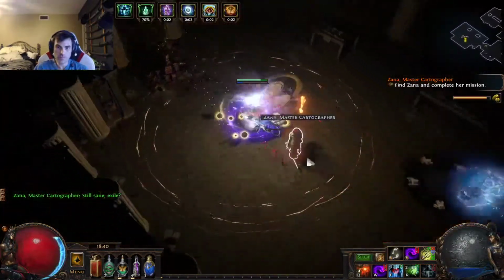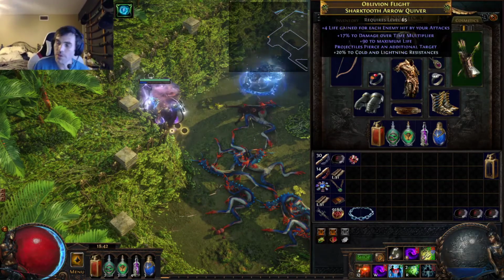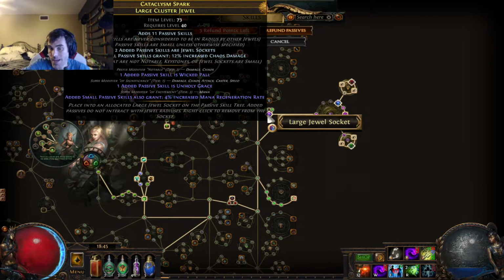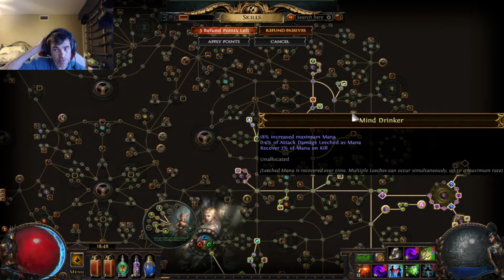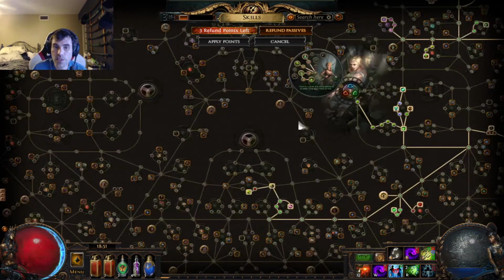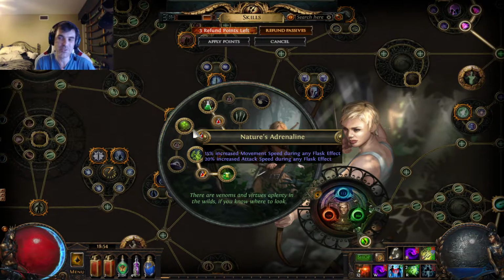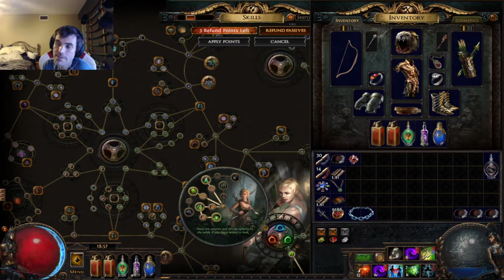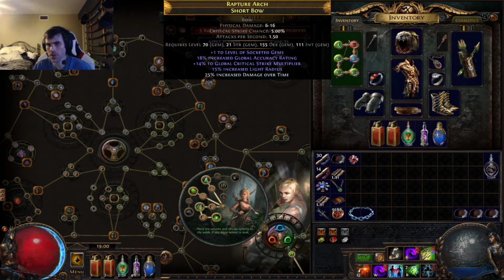Toxic Rain - Cheap - build guide - beat all content - directions for taking further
So if youre new to the channel - all my starters i cover in 3 guides 1st being very early to give league relevant early game tips to beat content most efficiently. This will be followed by a build guide in about a week where everything will be final links, all major upgrades, leveled to 93-95(essentially a reasonable end goal for most players). The last Guide will be a min max - sometimes done soon after, sometimes later in league(depending if i see something shiny!).

So ill cover the stuff im using aand give you the things i plan to do here as far as links.

Defense choice
3- link : Immortal call, increased duration, Cast when damage taken
 I dont recommend anything else - as immortal call keeps the same damage reduction the whole time its up and other defense choices expire usually in the first hit taken(by far inferior).

Main offense
6- link : Toxic Rain , Empower(lvl4 when you can get it), Vicious Projectiles(awakened when you can get it), Concentrated effect, Swift Affliction(awakened when you can get it), Void manipulation(awakened when you can get it)

Second 6 - link
I plan to do a second Toxic Rain - simply removing the empower and adding Mirage archer.
Some people like Caustic arrow - i however dont think it is a good choice past early game when you have little to no gear - because it operates best with things that have 0 benefit to Toxic rain(like pierce)
More utility links - this is a very good other option, could add things like Vaal haste, keep two movement skills with second wind, use enlighten with auras to squeeze more in - not covering all possibilities ... there is too many here.

3-4 link single target boost : Spell totem - Multiple totems - wither - faster casting(this add - remove for 3 or 4 link)

Movement 2 options
What im using = 3 link : Second wind - Dash - blink arrow
 I like this because in things like heist it distracts the packs im running throw or past with the left over mirage.

Other popular = 3 link : second wind - smoke mine - flame dash
 Someone explained why .. its basically a animation cancel combo to increase movement speed.

Auras
#1 Malevalence - just use this for sure
others
my other = flesh and stone - in sand stance to blind enemies and reduce damage from projectiles(makes you take less damage and less likely to be hit)
 Skitter bots - this chills and shocks enemies = 15% increased damage shacked enemies take(this is explicit as its a given shock % specific to the skill) , and chill to slow enemies.
 Precision - advantages mainly for this build come from the possibilities it gives in watchers eyes - im currently running it level 1 mainly for a cool visual effect lol.

Flasks
Witchfire brew stibnite = definitely get! lvl 21 despair + up to 40% damage over time + smoke cloud

Quicksilver = definitely need 1 - i suggest with freeze- chill immune on it

Mana = Most likely this will be required for many players

Health = at least one - if running two have at least one with bleed removal. If running two do 1 with instant recovery and one with heal over time.

Dying sun = when you can afford definitely get! + 2 projectiles and inc Aoe. The way Toxic Rain works 2 more projectiles is basically increasing damage by 40%. swap it into build by removing a life flask or mana.

This should answer everything you need to know for now that wasnt covered in previous videos - if not let me know :)

heres my account name - its set to open so you can view my build in its current state any time
-  BigPowner1

My regular Twitch streaming resumes tomorrow 9/25/2020
 Twitch.TV/BigPowner
 Come by to hang out, show support, ask questions,  or share whatever :)

Follow - like - comment - and share if you enjoy this content :)